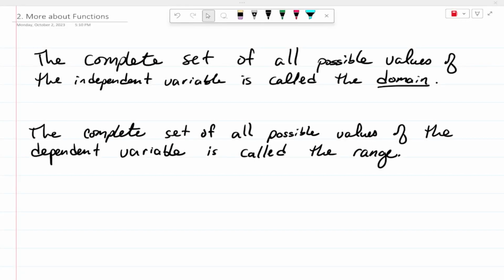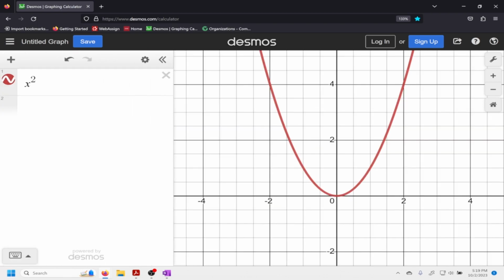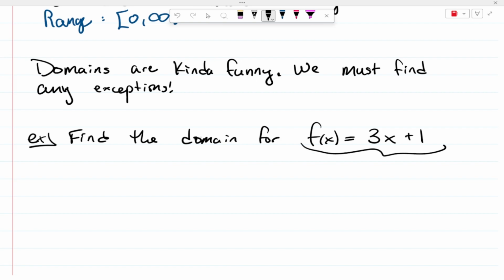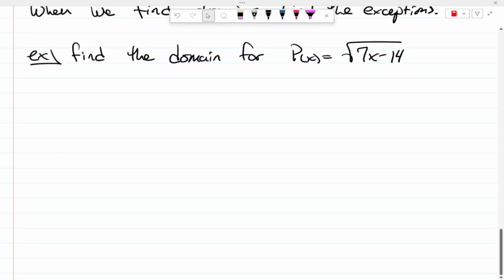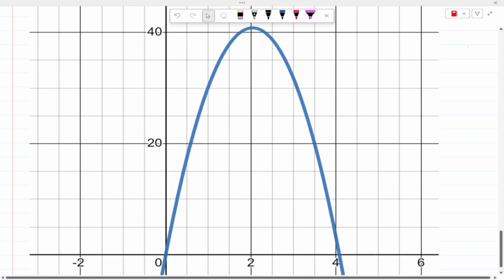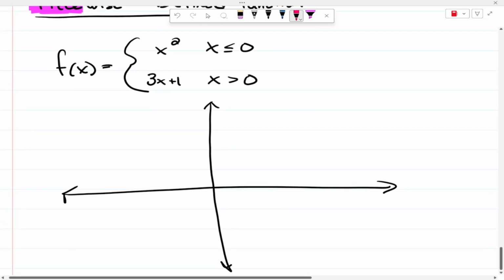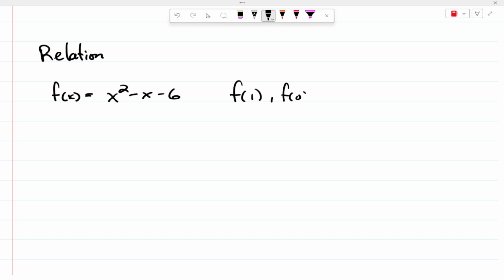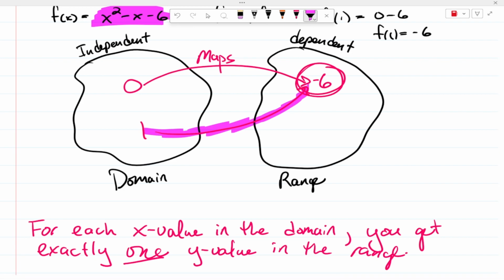MAT114 Chapter 3 Section 2 More about Functions